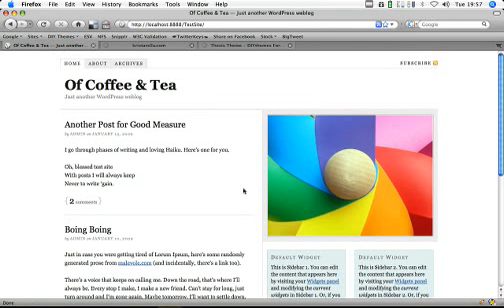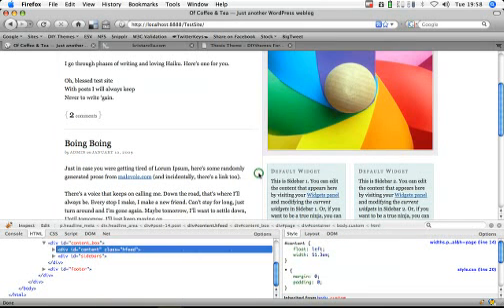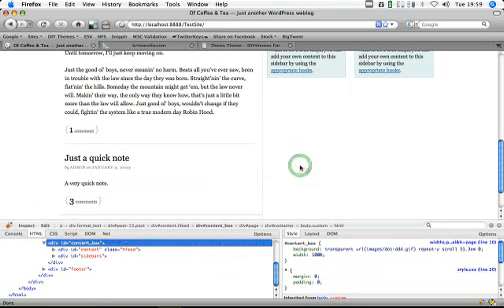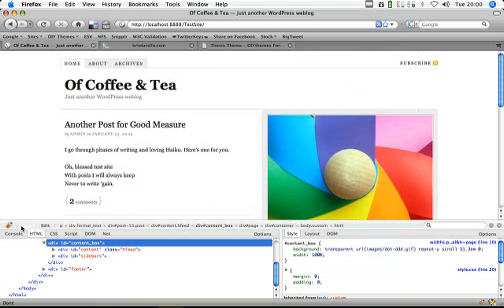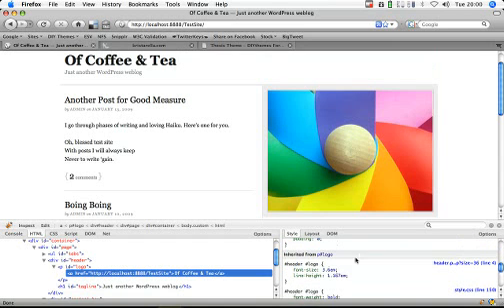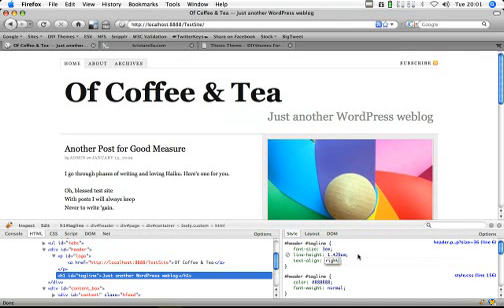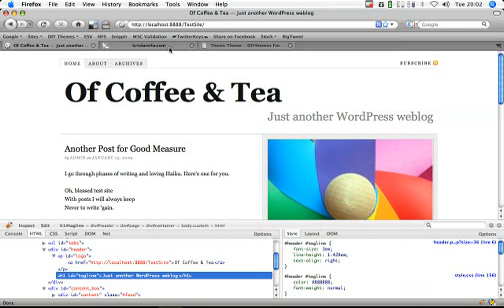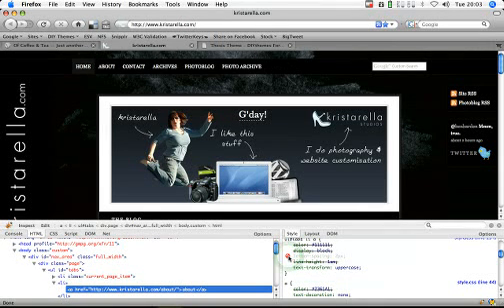Using Firebug for CSS SD